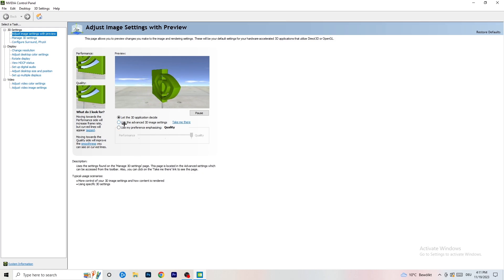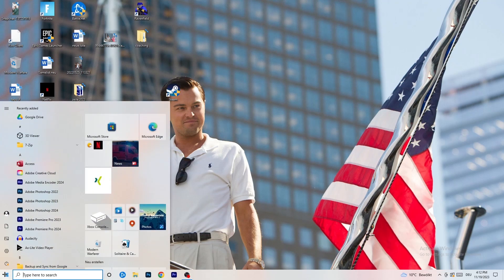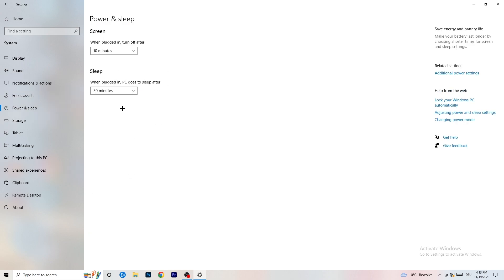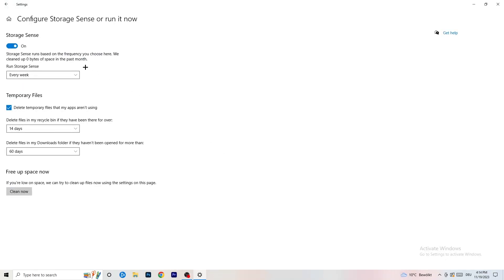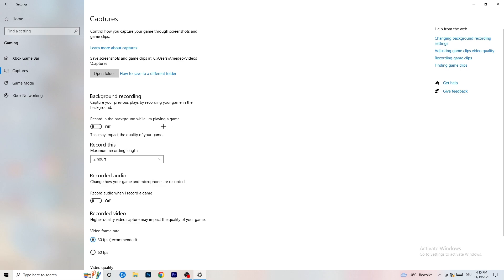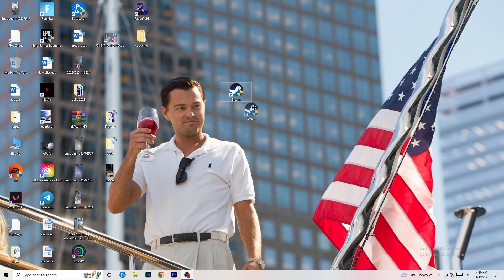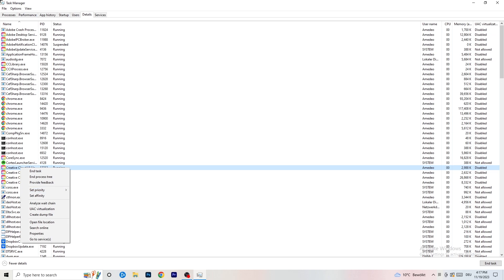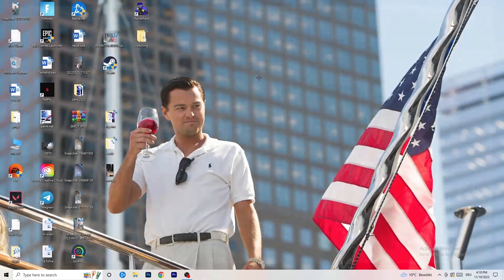Hollow Knight - How to Boost Fps in Hollow Knight (157%)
how to boost fps in Hollow Knight on low-end pc,